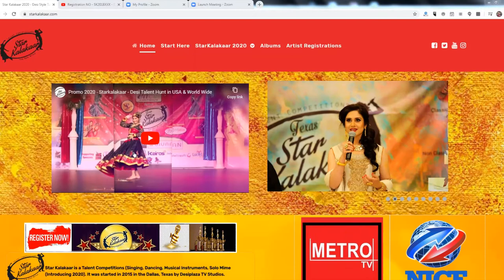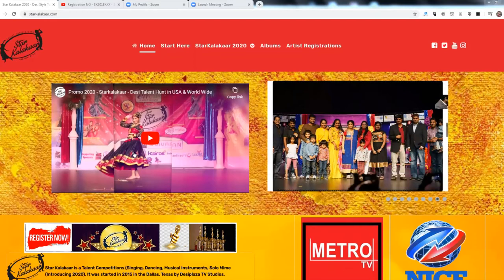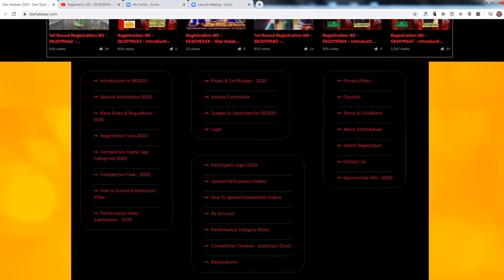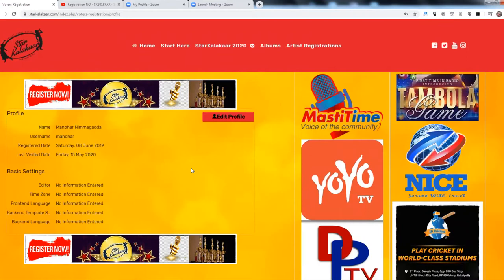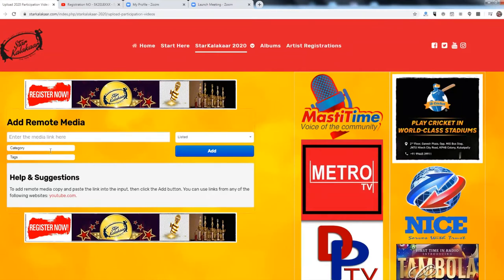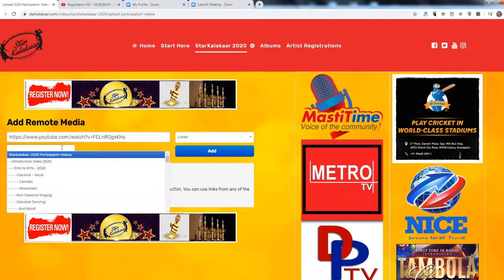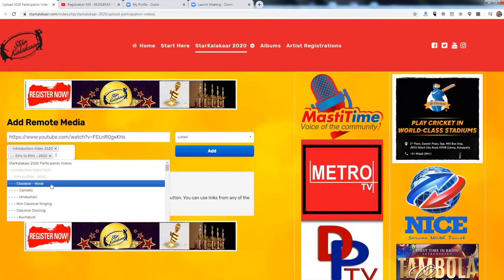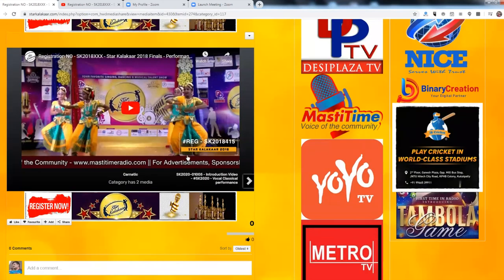SK2020 - How to link your Introduction/ Performance videos to StarKalakaar Website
SK2020 # starkalakaar2020 #

Checkout our other Websites.